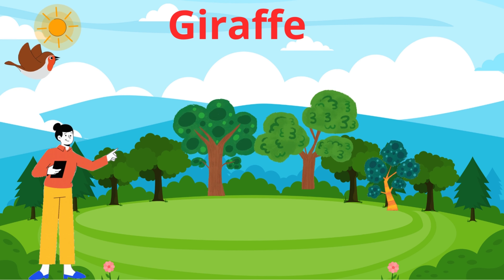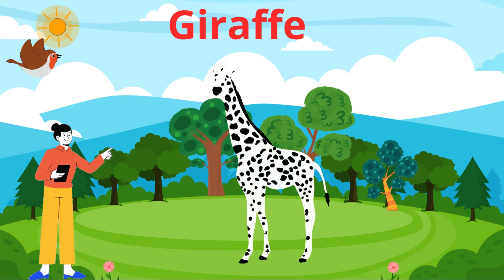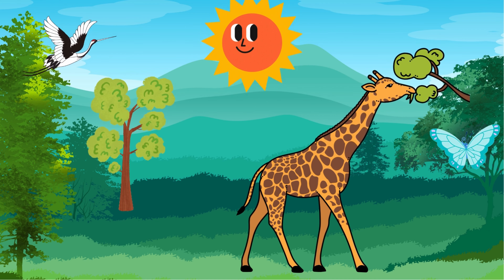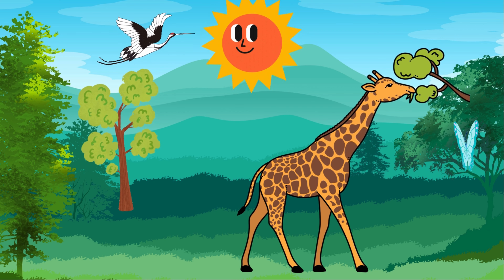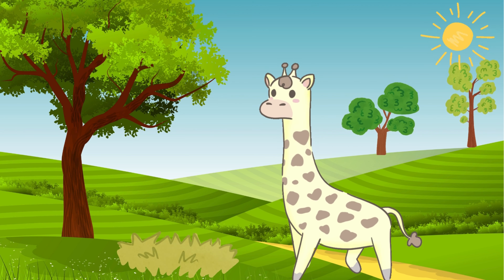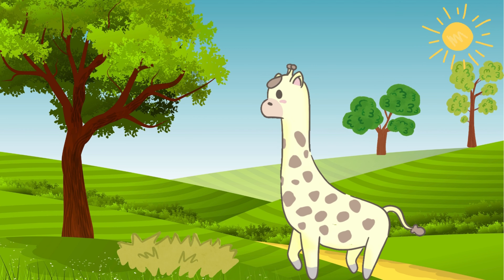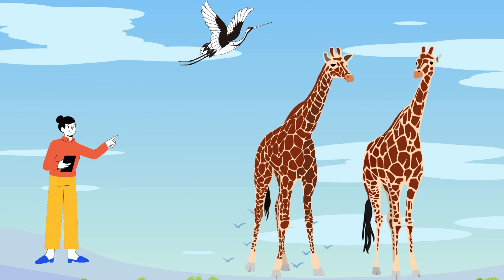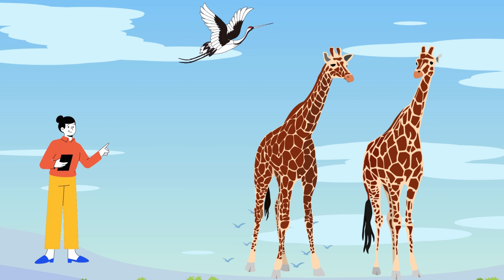Learning with Me about The Animals#animals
hello my little friends. From today we will learn information about animals that we do not know.